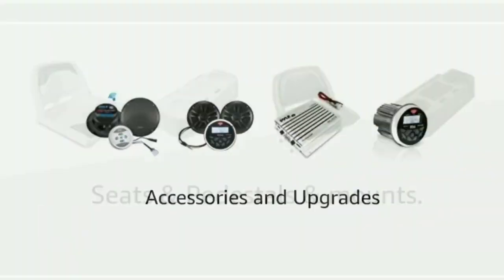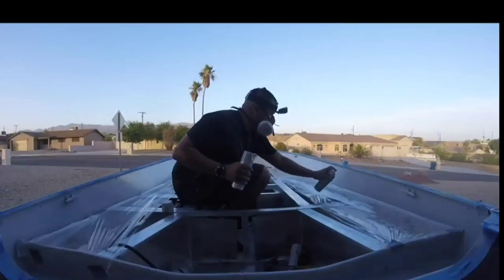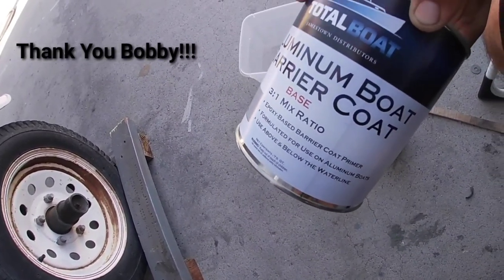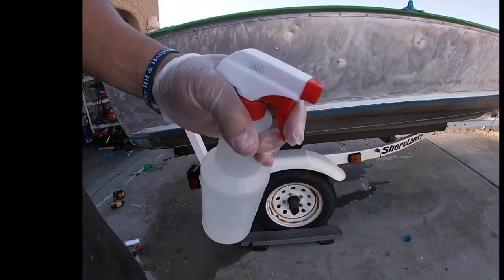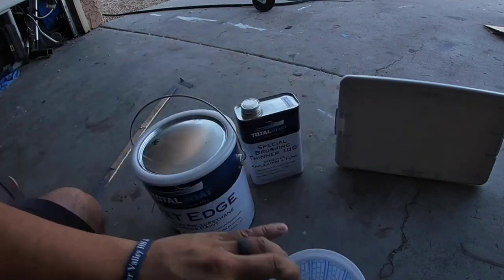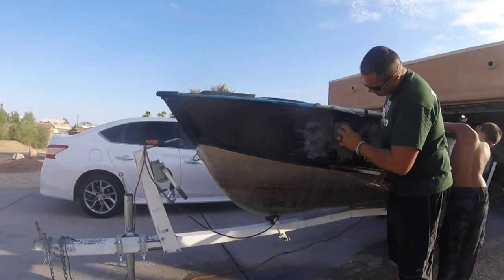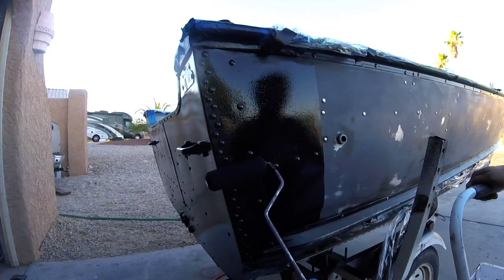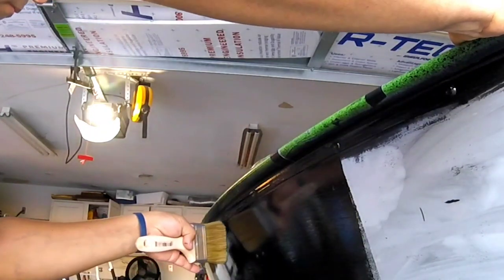Rolling and Tipping | Do's & DON'Ts of painting your boat.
Topside Paint

Apoxy Primer

Badger Hair Brush

Etch Wash

***SPECIAL THANKS TO***
Richard Werner
Bobby Nastasi
Dillon Huffman
TBNation Patrons.

-Tiny Boats
-Jar Mouth Addict
From YouTube Free Creator Library.
 or Art-List.
Recommended Channels:
TBNation Outdoors
Texas Tiny Boat Nation
Fireant Fishing
JDS Outdoors
Decked Out Jon Boats
Jar-Mouth ADDicT